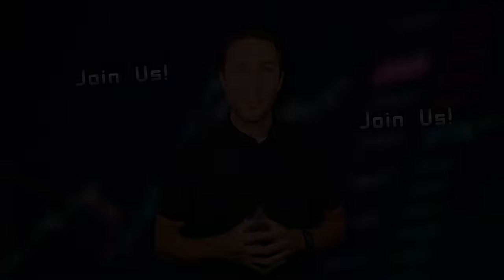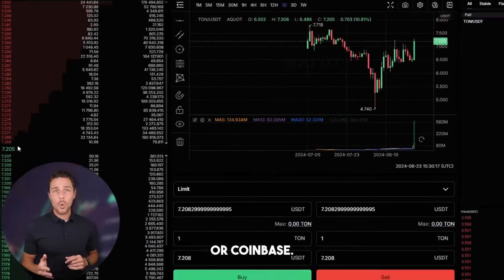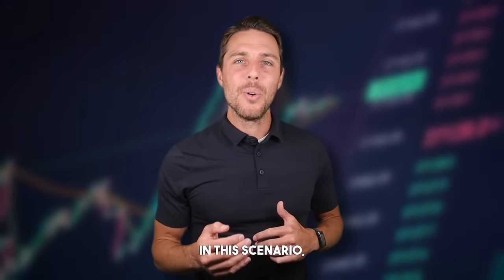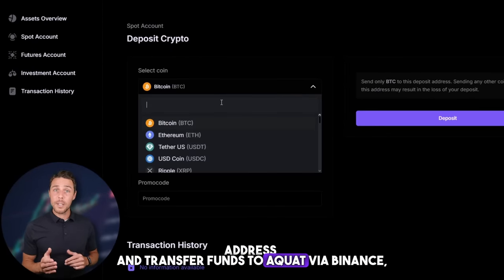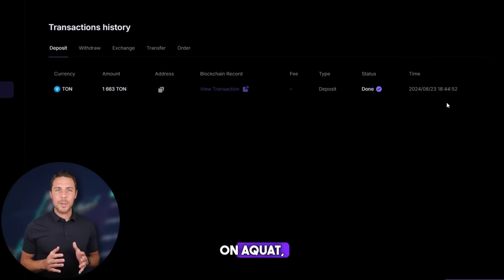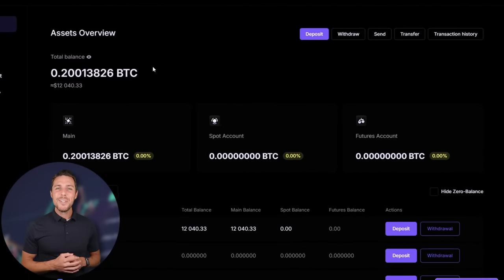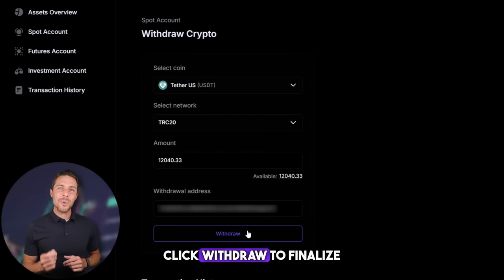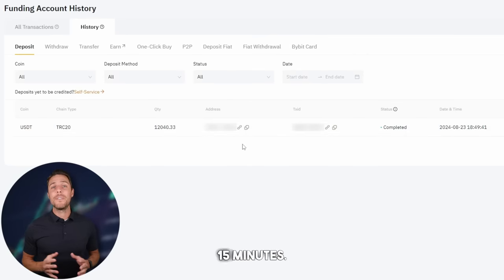New Crypto Arbitrage Scheme to Get Ton Using Binance Trading!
SELL Ton On Aquot (5000 TON without KYC)

 ! Time Stamps !
00:00 - Introduction and Greeting

00:05 - Overview of Crypto Arbitrage

01:11 - Information about Arbitrage Platform

02:05 - The best way to earn money

02:20 - Buying Ton

02:50 - Getting Ton

03:02 - Withdrawal of profit

How I earn 100 Toncoin every day! *Crypto Arbitrage*! Trading Tutorial | Binance 2024